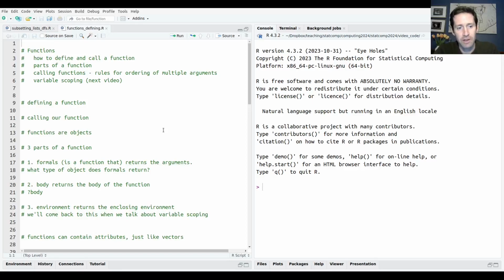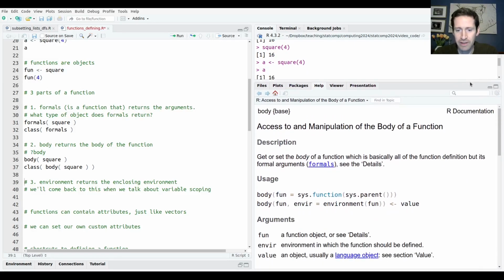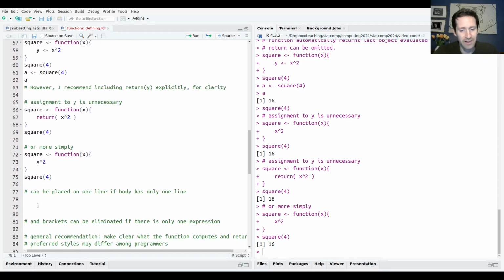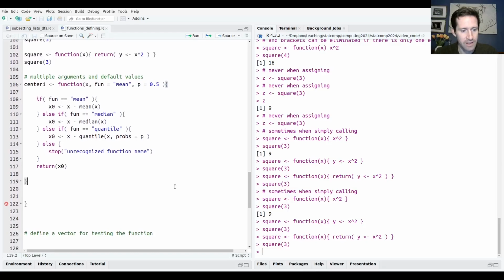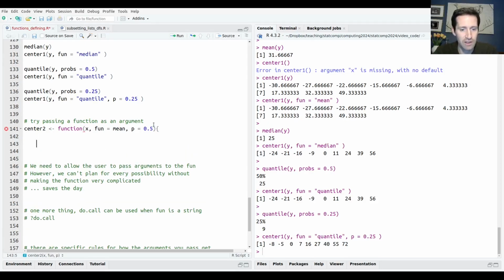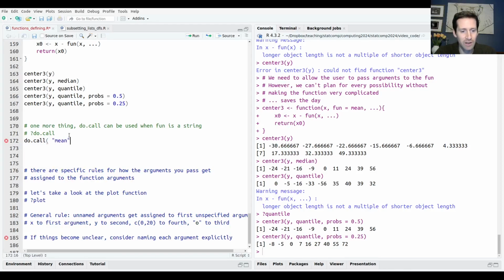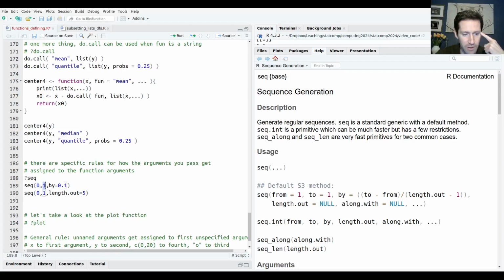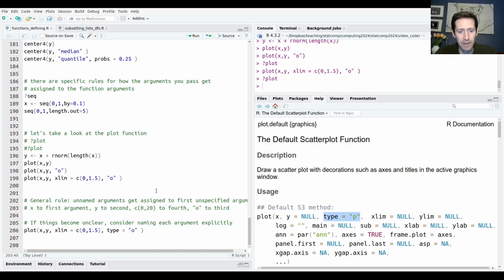Advanced R Programming - Defining and Calling Custom Functions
How to define a custom function, use multiple arguments, and set default arguments.

This course roughly follows "Advanced R" by Hadley Wickham. This book is worth reading cover to cover if you want to be a master R programmer.